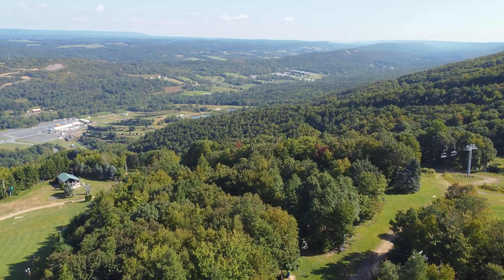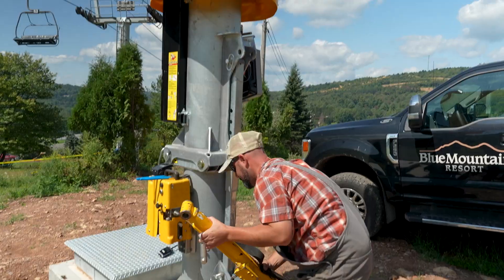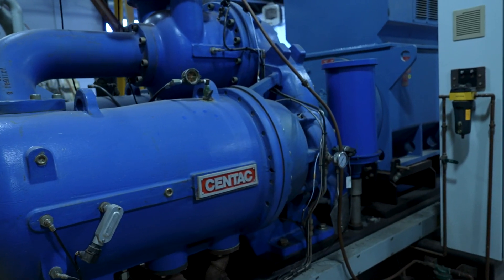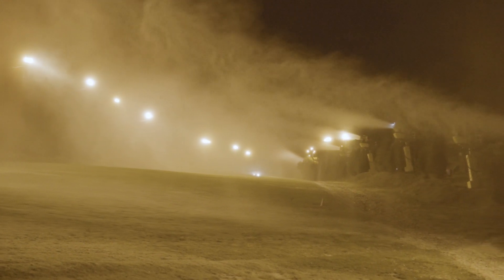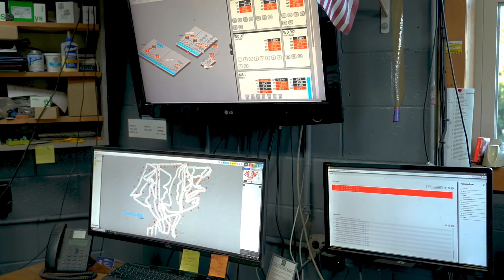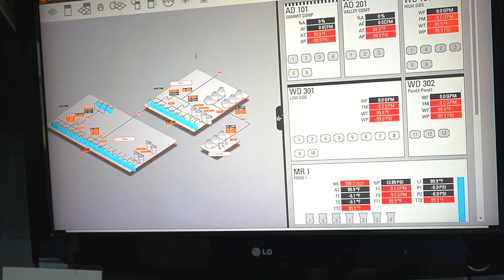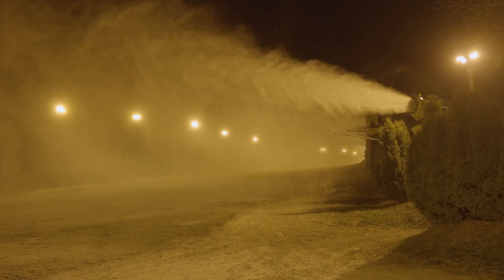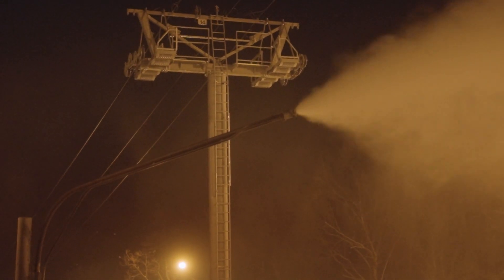Blue Mountain Resort Snowmaking Upgrades: Episode 7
Our Operations Director, Nick, is sitting down to tell you what goes into prepping for opening day. Get a peak at what goes into 'waking up' the largest snowmaking system on the East Coast. our new snow guns, motor, compressors and electronics all get tested so we know they are ready to work in harmony once we get snowmaking temps. Check out the central command center of snowmaking where all the technology comes to life! The technology that we've invested in over the years brings you the best possible conditions on PA's highest vertical.